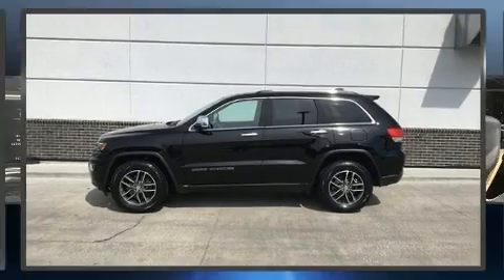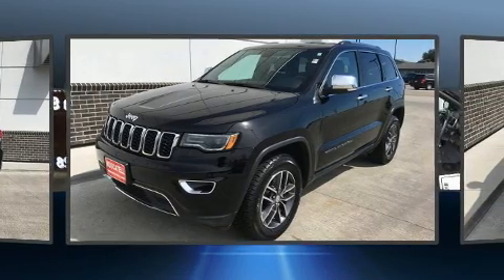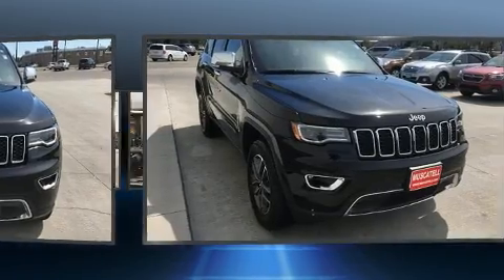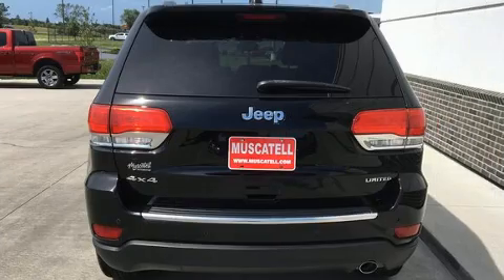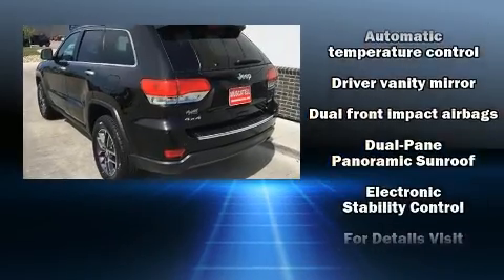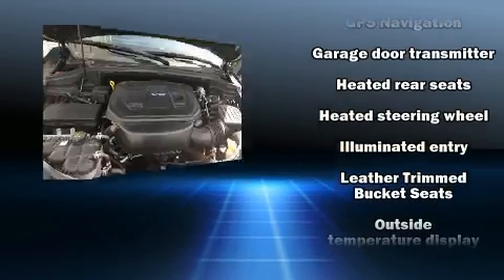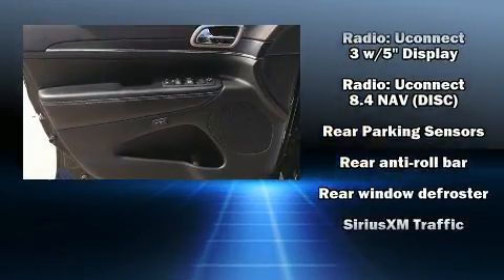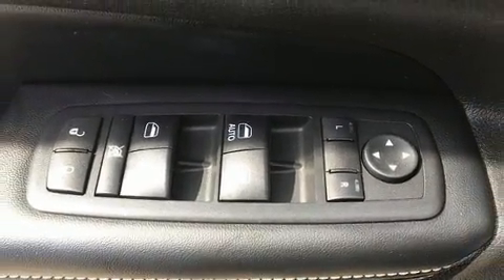2017 Jeep Grand Cherokee Limited 4x4 in Moorhead, MN 56560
Muscatell Subaru
2911 11th Street S

Get excited about the 2017 Jeep Grand Cherokee. With less than 40,000 miles on the odometer, this 4 door sport utility vehicle prioritizes comfort, safety and convenience. It's equipped with tons of terrific amenities, but it won't break your budget. Like leather upholstery, 1-touch window functionality, heated front and rear seats, front dual-zone air conditioning, tilt steering wheel, remote keyless entry, a roof rack, and seat memory. Safety equipment has been integrated throughout, including: dual front impact airbags with occupant sensing airbag, front side impact airbags, traction control, brake assist, anti-whiplash front head restraints, a security system, and 4 wheel disc brakes with ABS. With electronic stability control supplementing mechanical systems, you'll maintain precise command of the roadway. You will have a pleasant shopping experience that is fun, informative, and never high pressured. Please don't hesitate to give us a call.